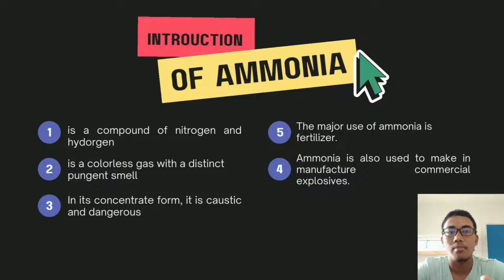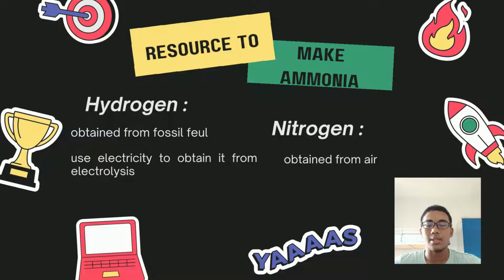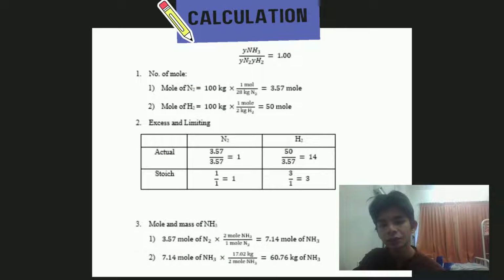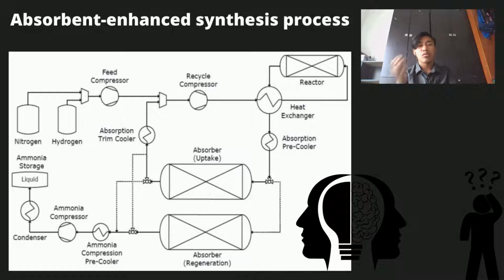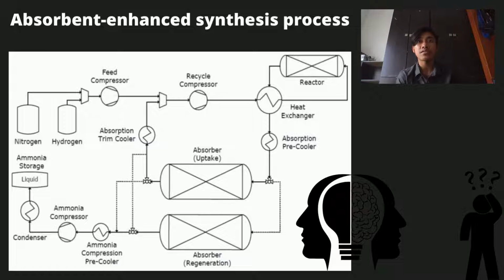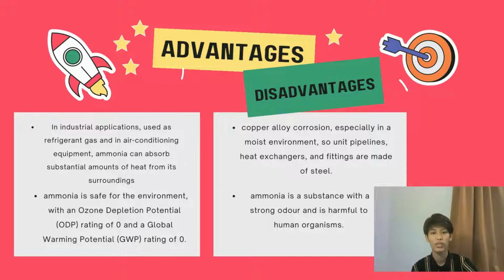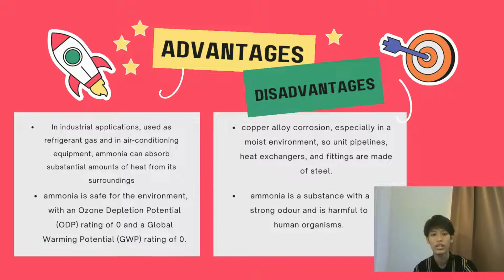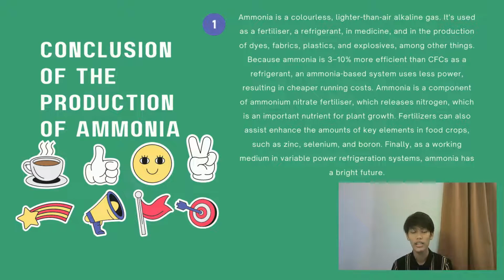PRODUCTIONS OF AMMONIA (GROUP 6)